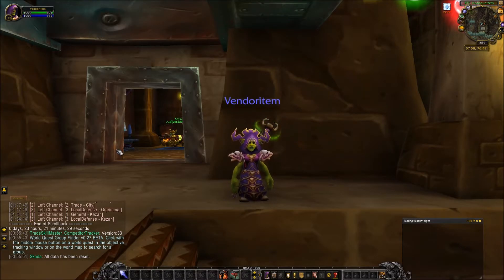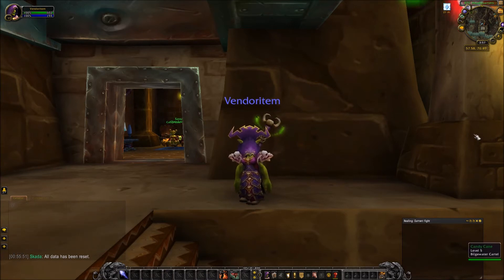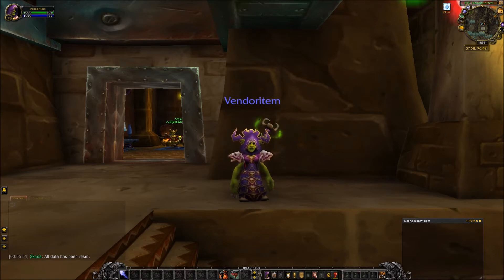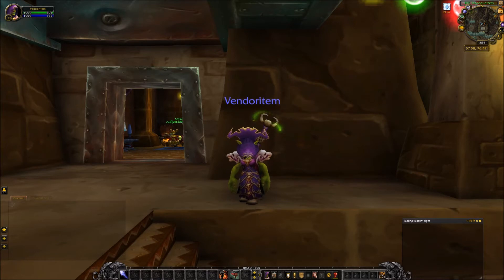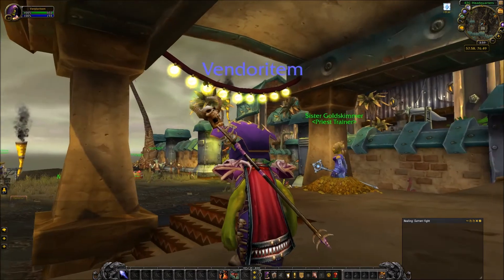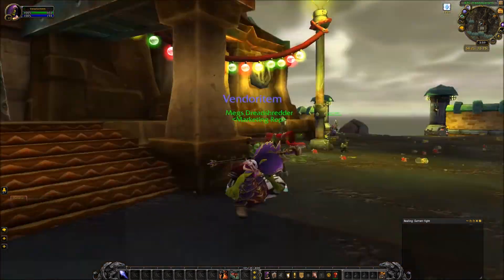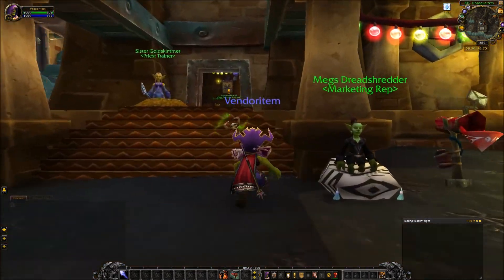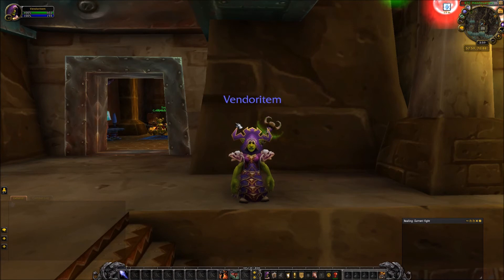The Adventures Of Vendoritem - Episode 1 In The Beginning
Today is the first episode in my series " The Adventures of Vendoritem" in this series i will be showing you the potential to make gold from flipping vendor brought items! also completing challenges along the way ! Enjoy!